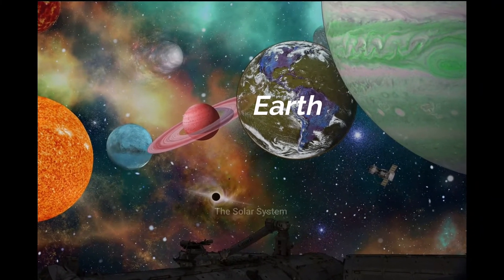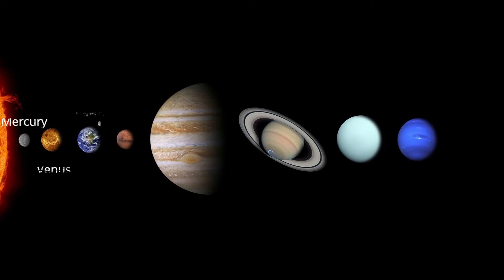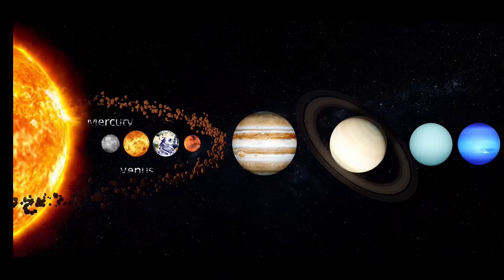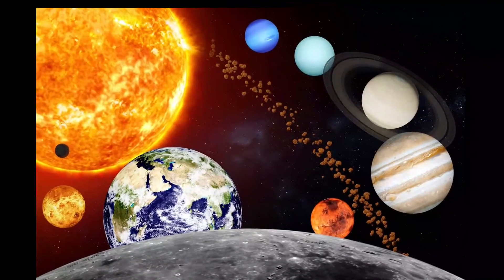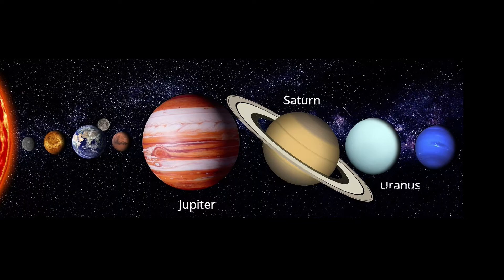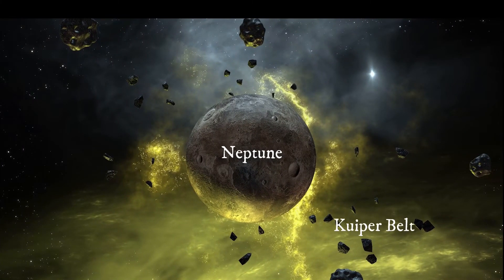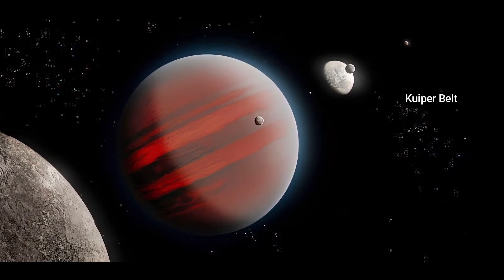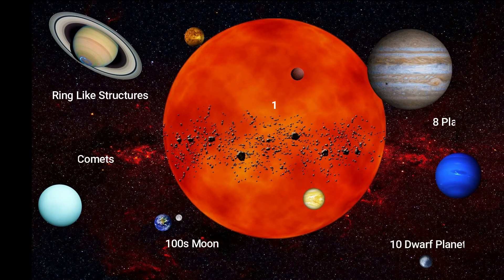Uncovering the Secrets of the Solar System - in Just 2 Minutes!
In this short, fun video, we'll show you everything you need to know about the solar system in just 2 minutes! Planets in the solar system, beyond stars--all explained in a way that's easy to understand.

If you're curious about the solar system and want to learn more about it, this video is for you! By the end of this video, you'll have a basic understanding of the solar system and all of its planets.